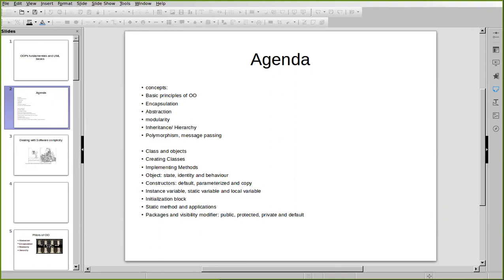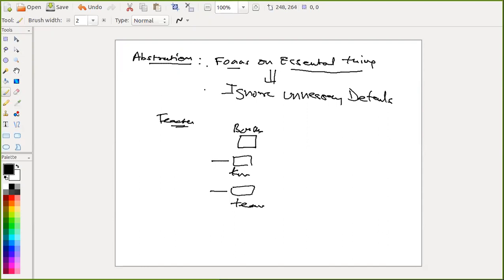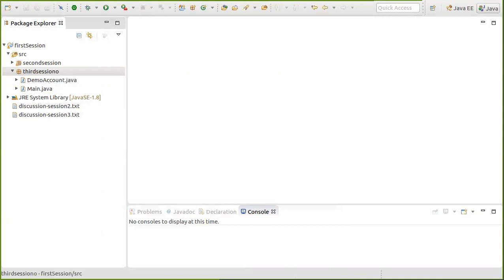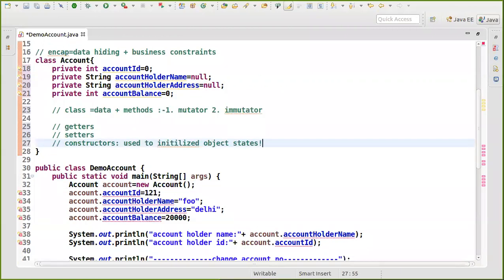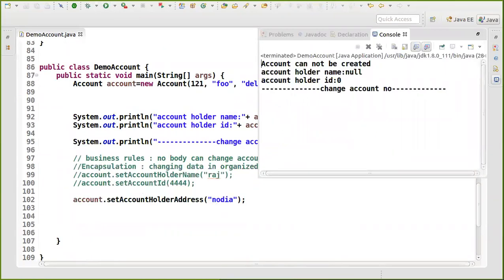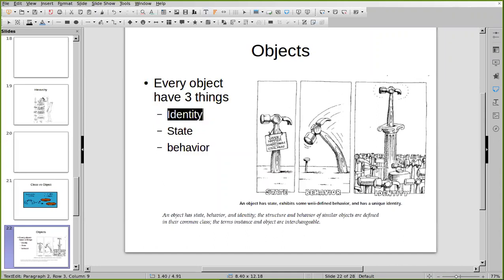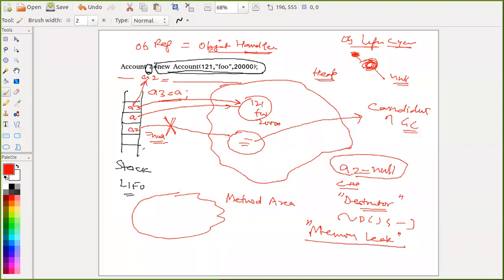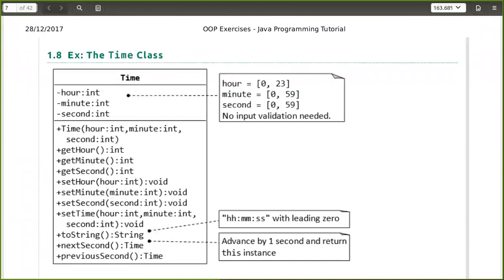2. Understanding abstraction encapsulation modularity hierarchy class object ctr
Topics discussed: Understanding abstraction encapsulation modularity hierarchy class object constructors, init block static init block, how to implement business constraints